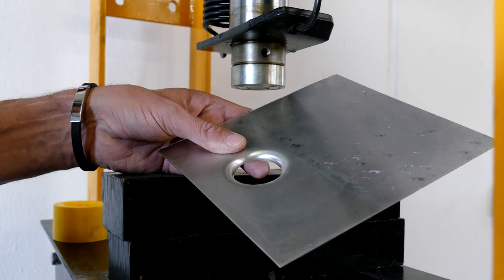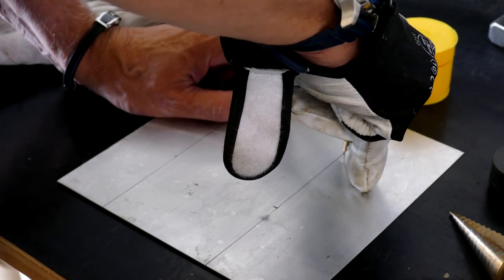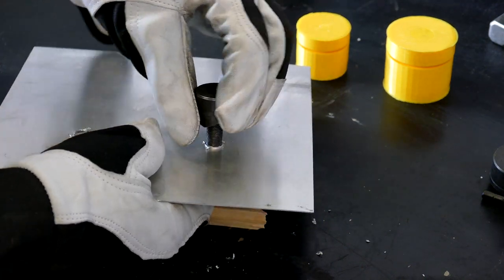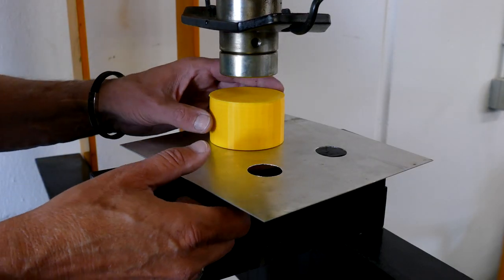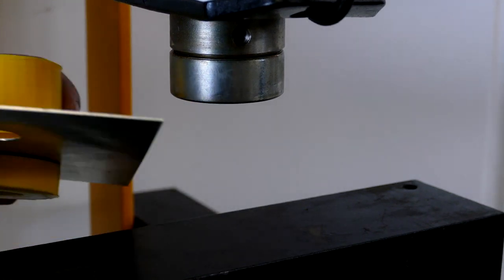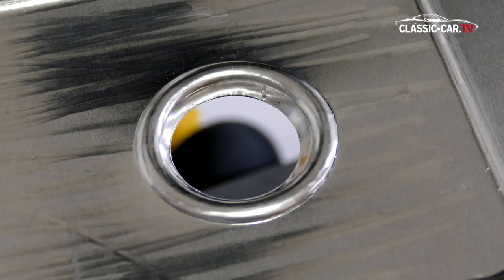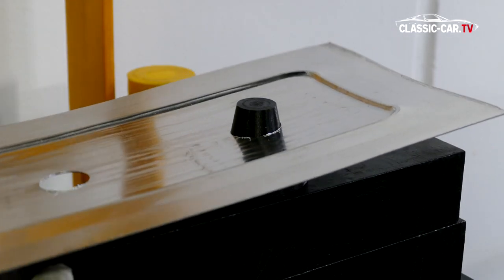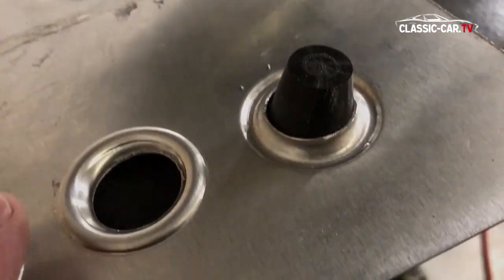3D printed Dimple dies for sheet metal shaping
Round beads serve to stabilize metal sheets. The creation of such circular beads can be made very easy with a 3D printed dimple die.
When printing with PLA or nylon, all you have to do is make sure that the wall thickness of the printed models is around 3mm and the inlay arround 40%. This guarantees enough stability to even shape sheet metal steel. Several sizes can be printed in one pass. Due to the stable structure of the printing stencils, 3D printing takes quit long. In our case, almost 4 days.
At the point, where the circular bead is to be formed, the sheet metal is pre-marked with a punch. First of all a small hole is drilled. Then drill a larger hole with the tapered drill. A hole cutter is used. The cut hole must be just large enough that the narrowest part of the punch can be used. By tensioning the punch press cuts a corresponding hole in the sheet.
The sheet metal is placed on the punch in a press. The counterpart is put on. Now the entire package is put under pressure. Alternatively, the punch can also be driven together with a hammer. The punch fits together perfectly and presses the sheet into the negative shape. When opening the punch, you can see the perfectly shaped bead with a rounded edge.
The process can be repeated any number of times. Such rounded beads make a metal sheet very stable. The thin sheet shown here can hardly be bent. In comparison, the sheet without the beads is very unstable. The bead punches can also be used for steel sheets up to 1.2 mm. The procedure here is the same as for aluminum. Only more pressure has to be applied.

An additional ring and a trough in the counter part provide additional stability. Here, too, a high wall thickness in the printed punch is very important, so that the tool made of PLA or nylon receives the appropriate stability. In our case it is 3mm.
Here, too, the lower part of the tool is placed in the press and the pre-drilled sheet metal is placed on it. The second half of the tool comes last. If the pressure is now applied to this package, the template slowly pushes together and presses the sheet into the desired shape. Ultimately, the ring presses the sheet into the trough. This must not be done too quickly or with too much pressure, otherwise the sheet may be cut.

If you separate the two tool halves, you can see the raised circular bead around the pressed bead hole. Such beads can be made in different sizes.